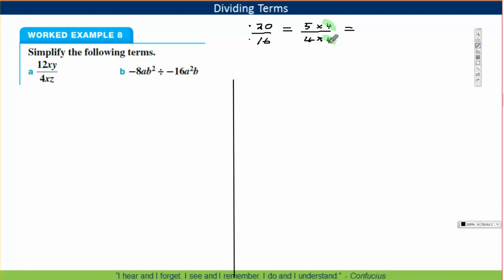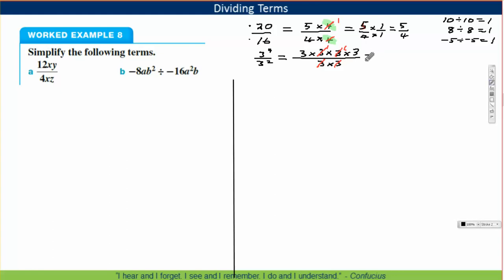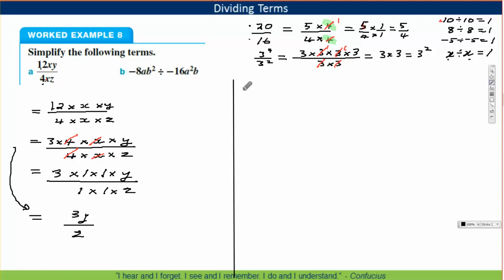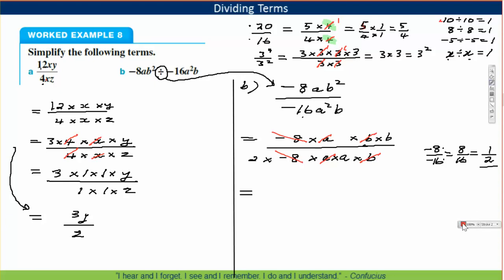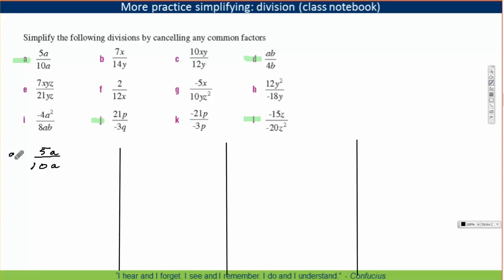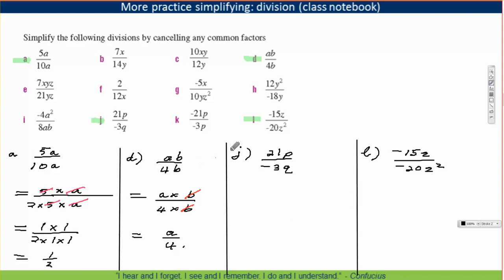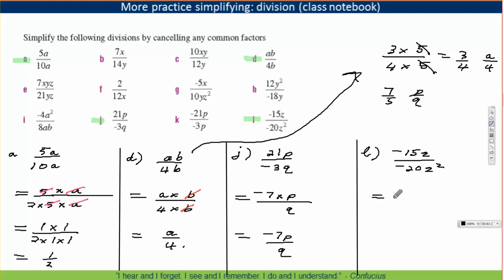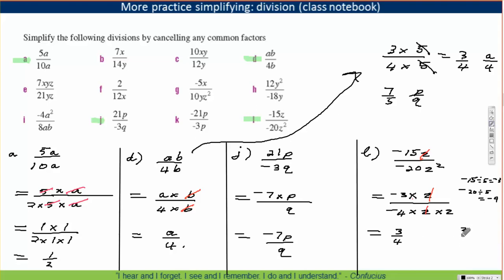Simplifying Algebraic Expression Dividing terms examples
Maths Quest 2
Exercise 3.4
Q5, Q9